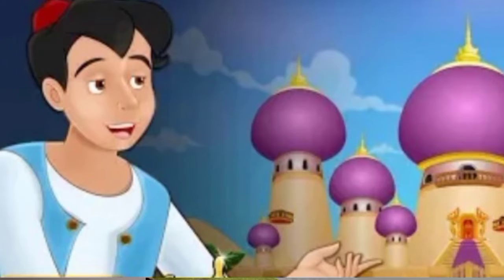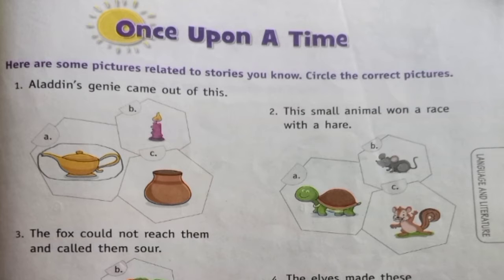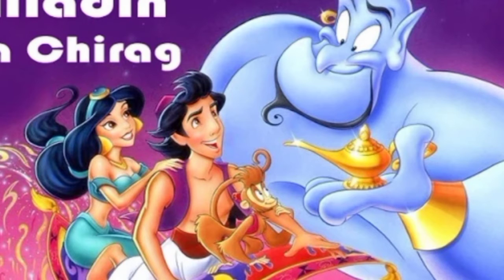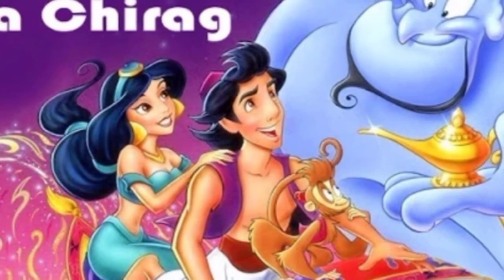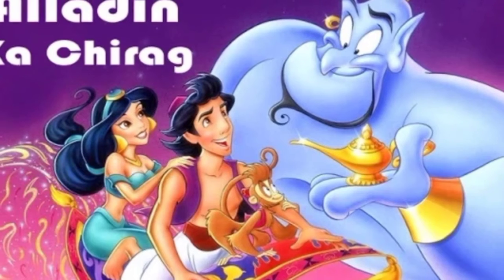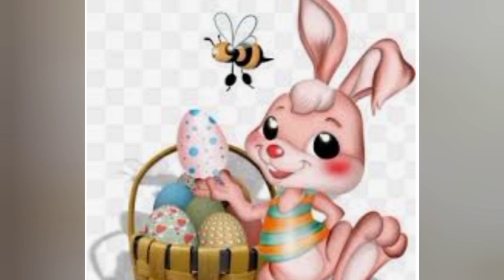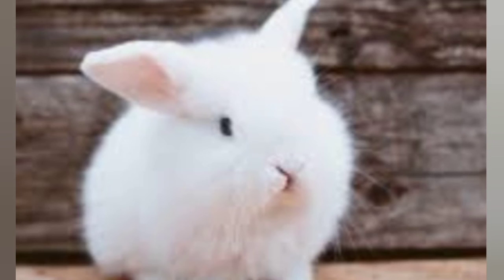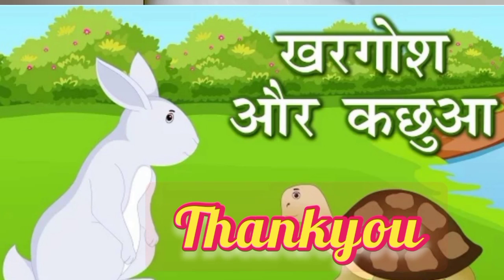class-2
pearls semester-1